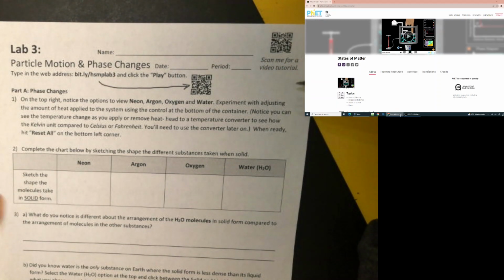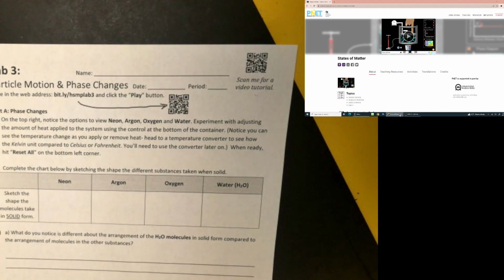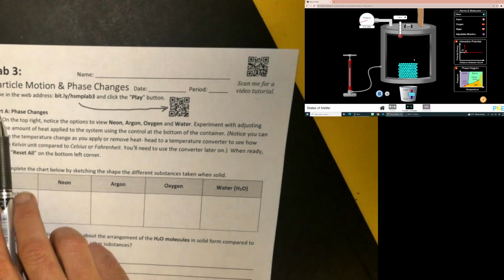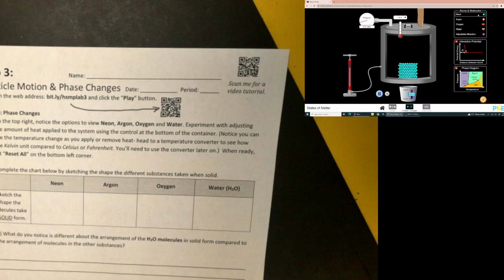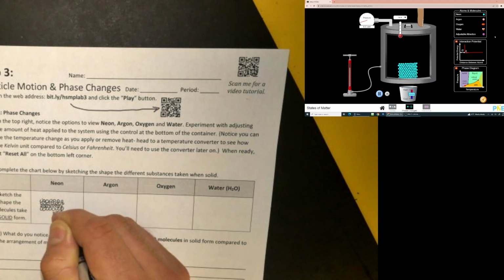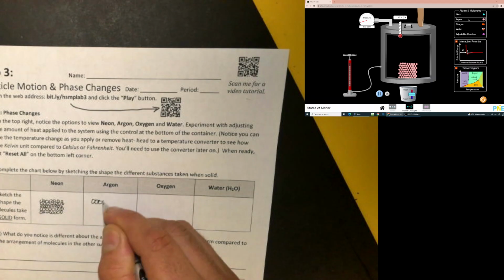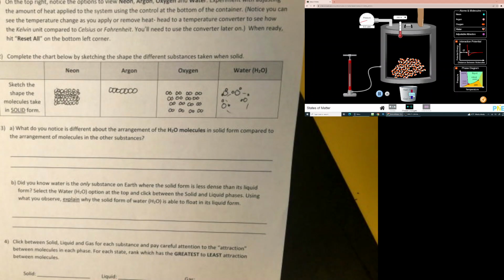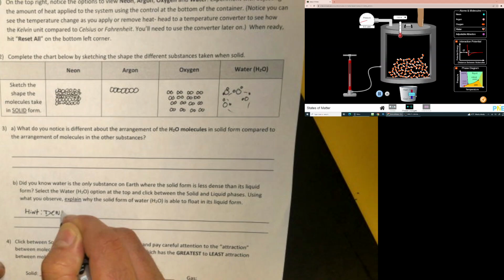Lab 3 Particle Motion and Phase Change